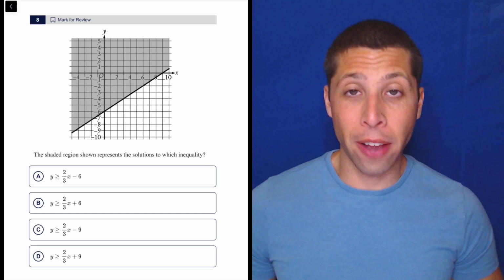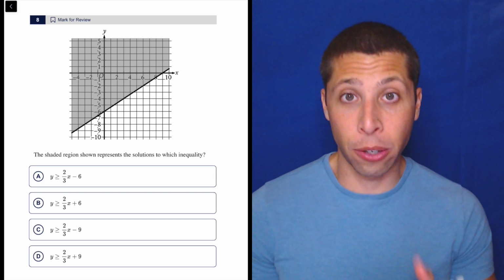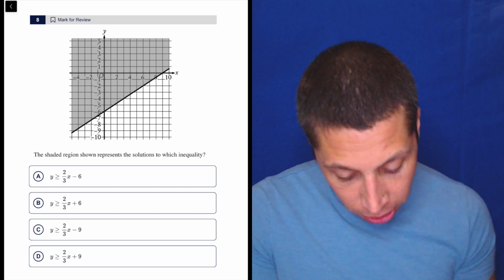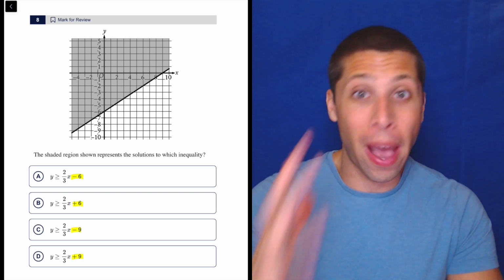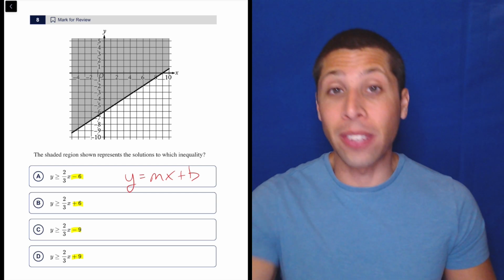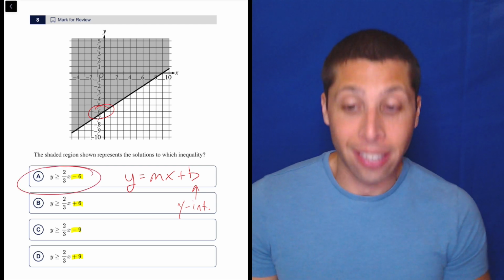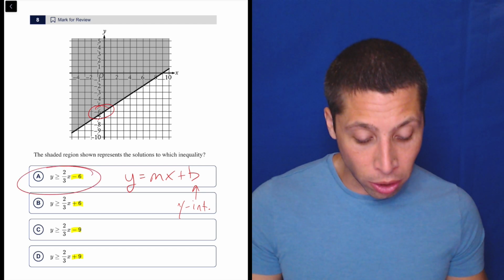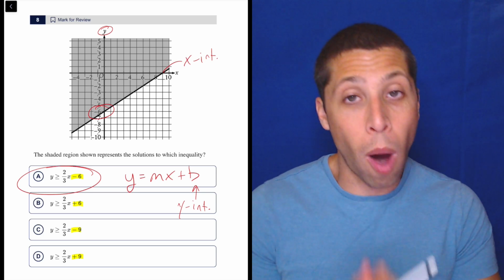Digital PSAT 2, Math Module 1, Question 8 (741da959-c9355dec)